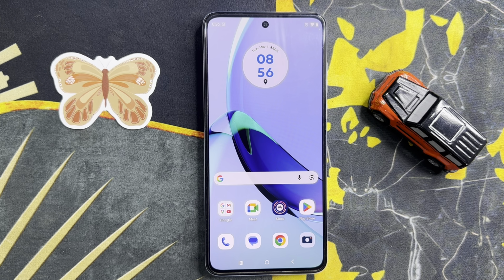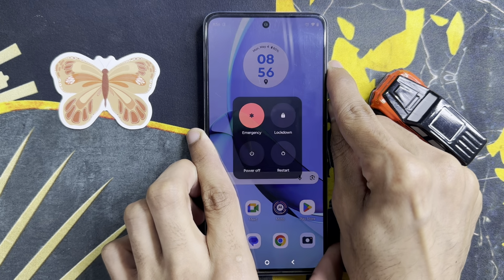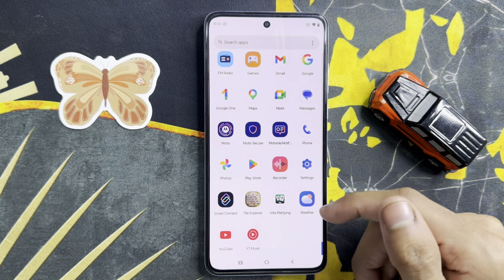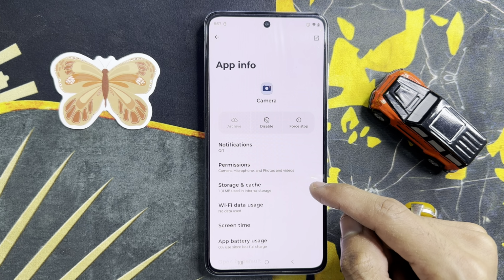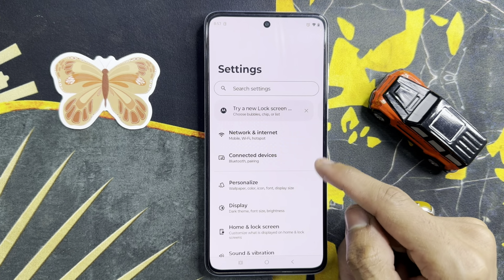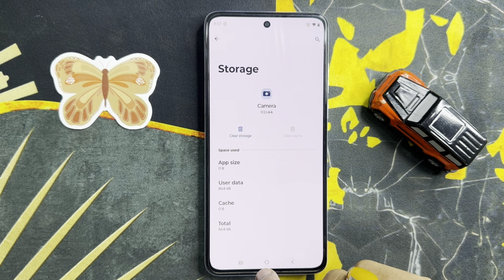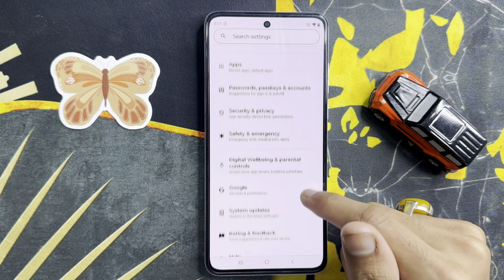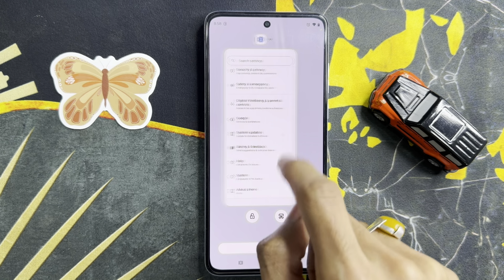How to Fix Video Recording Not Working on Motorola Moto G37 | Camera Video Issue Fix